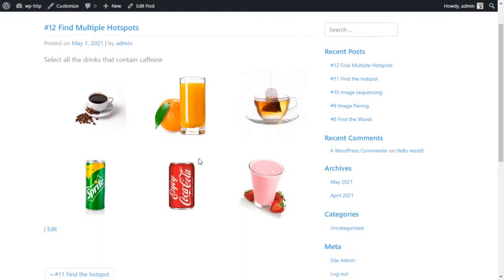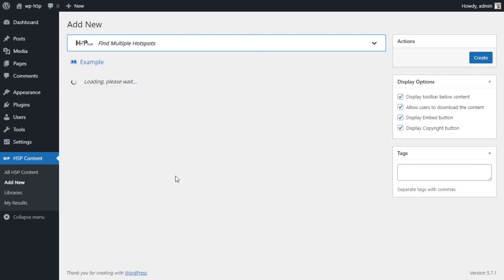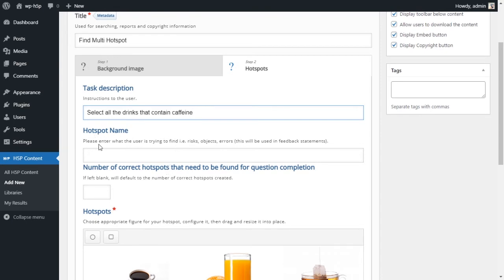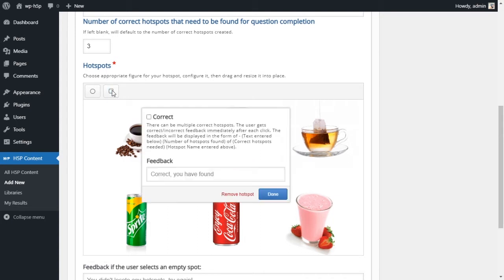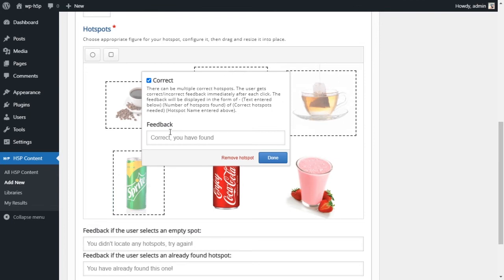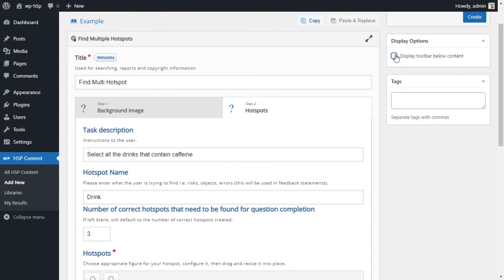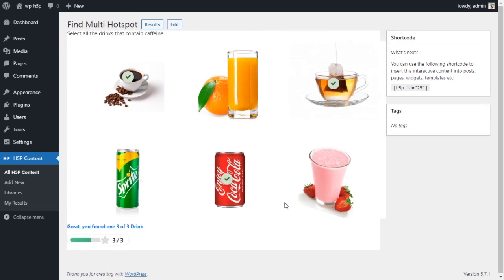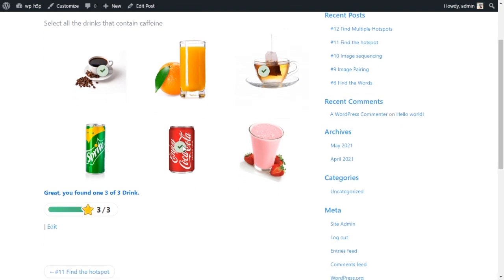#12 Interactive student activities - H5P Creating a Multiple Hotspot Activity (WP) Tutorial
Timestamps:
0:00 - Intro
1:09 - Installing Find Multiple Hotspot module
1:57 - Adding a background image
3:14 - Adding hotspots
9:14 - Previewing the activity
11:20 - Adding the activity to a WordPress post